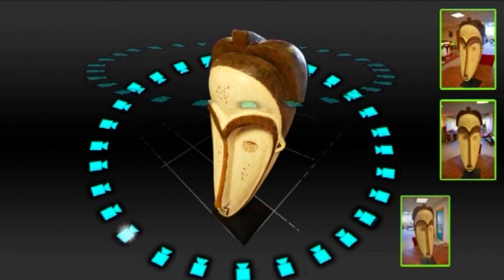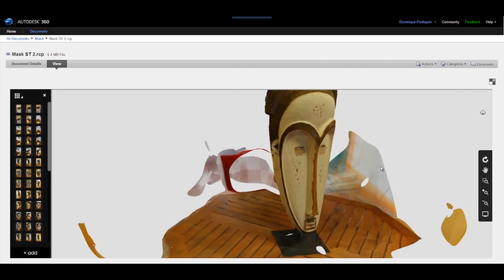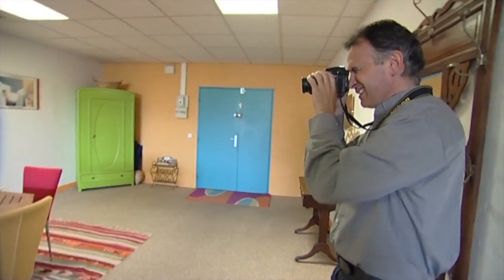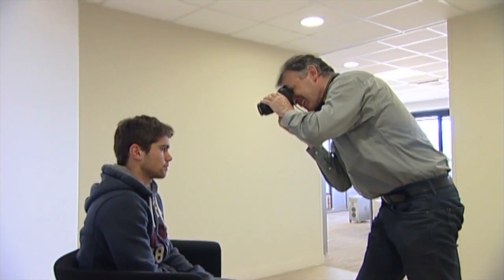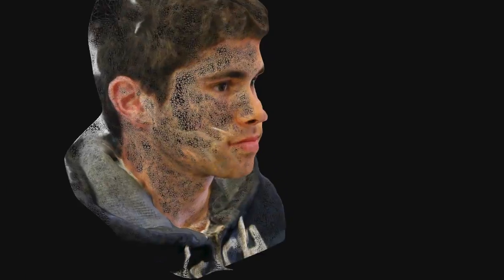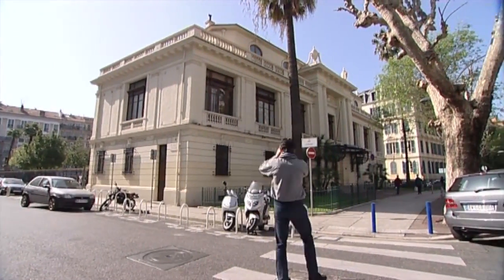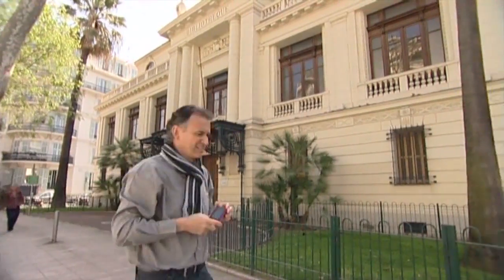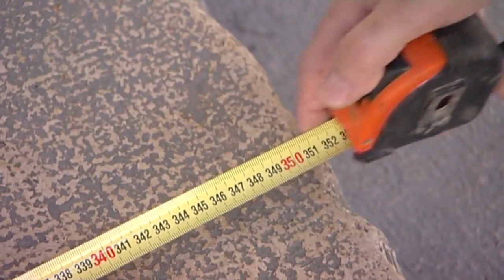Autodesk ReCap Photo Tutorial: Taking Photos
How to take the right photos for Autodesk ReCap Photo software.